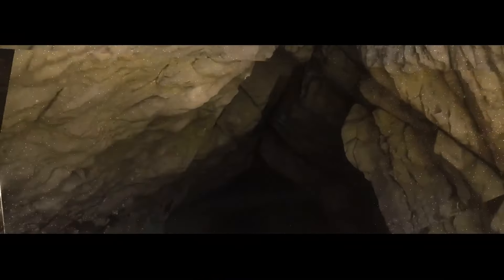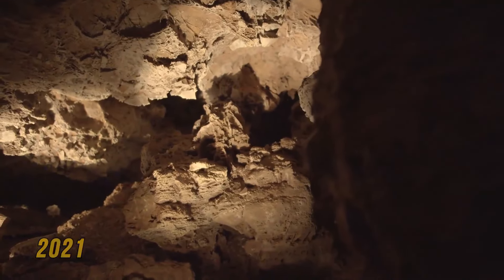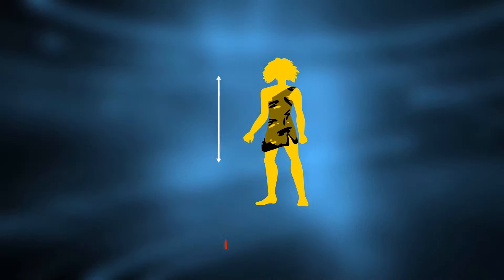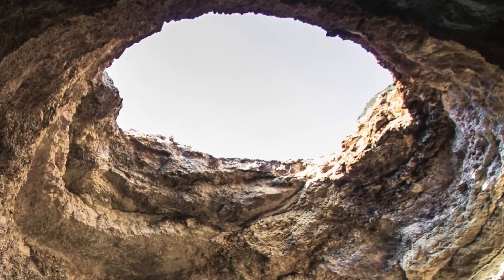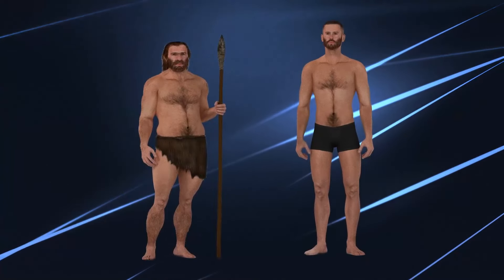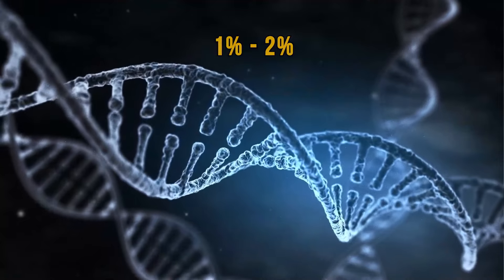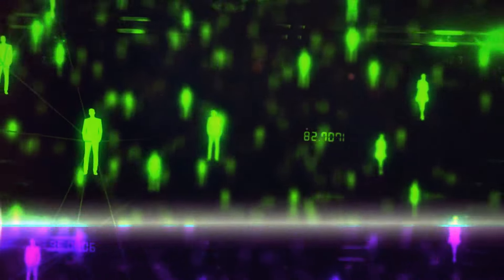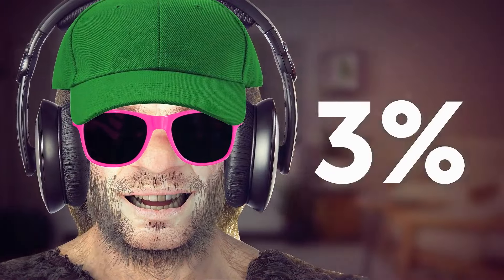Viral Archaeology Discovery: What's Inside the Recently Found Neanderthal Cave?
Join us on an exhilarating journey as we delve into the recent viral archaeology discovery that has everyone buzzing: the secrets hidden within a Neanderthal cave! In this video, we explore groundbreaking findings that suggest time travel may not just be a science fiction concept. What did our ancient relatives leave behind? What artifacts and clues have researchers uncovered that could change our understanding of human evolution?